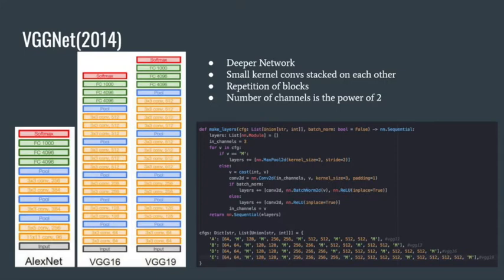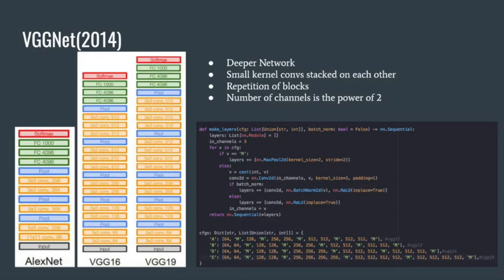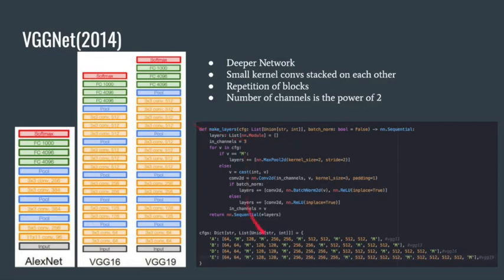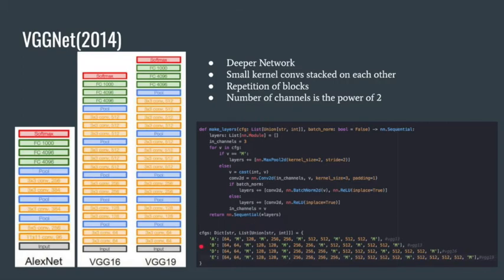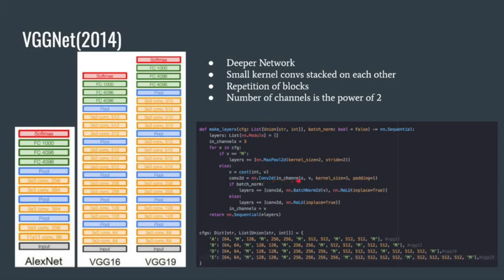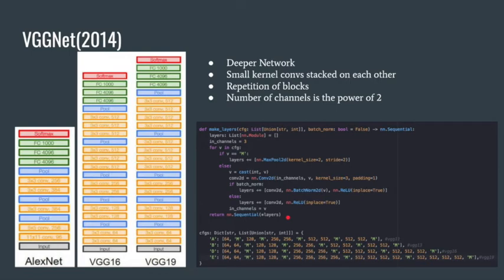From Lenet to SENet | Part 4 | What's VGGNet?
A series of model architecture introduction, Part 4.
Model arch and code analysis of VGGNet.